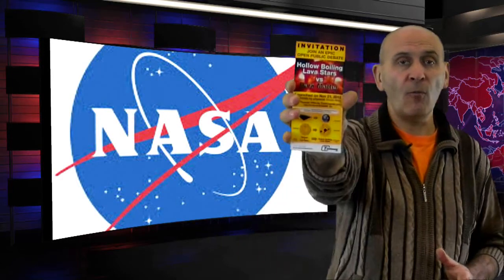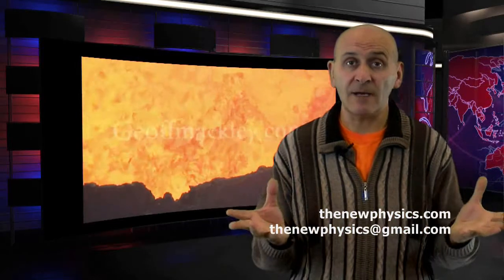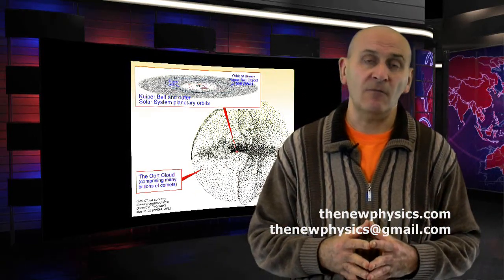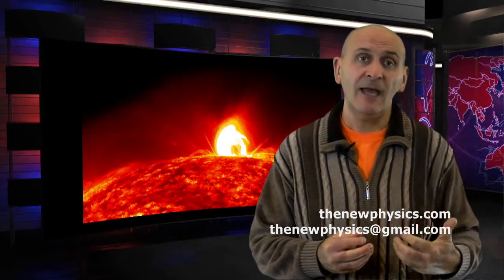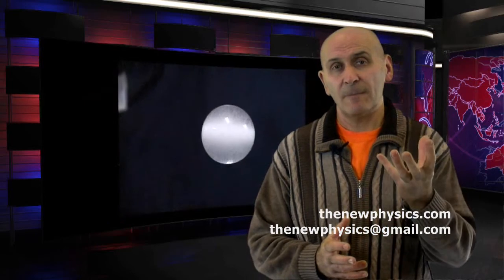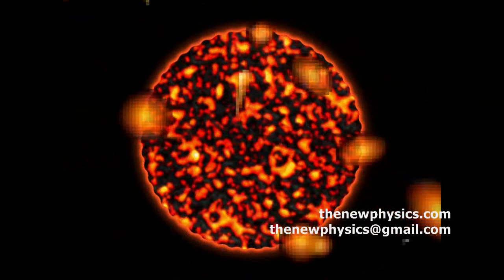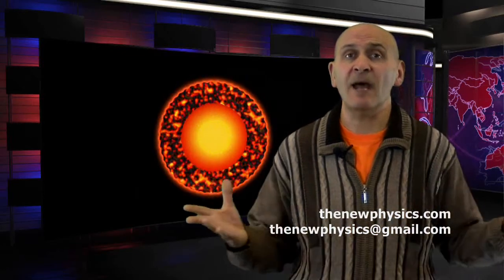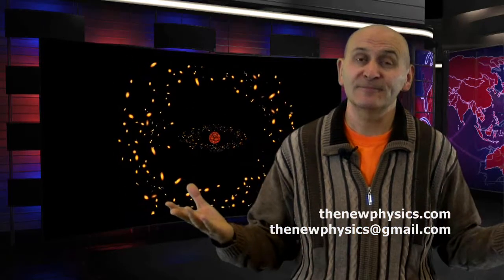NASA challenged by Goran Mitic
Physicist Goran Mitic has a new theory of star creation..not hot fusion reactors or electric phenomenon but rather hollow boiling lava supercharged by anti-gravity. Here Goran is challenging anyone and everyone at NASA to prove him wrong. Check our site for the 24/7 live stream and so much more!